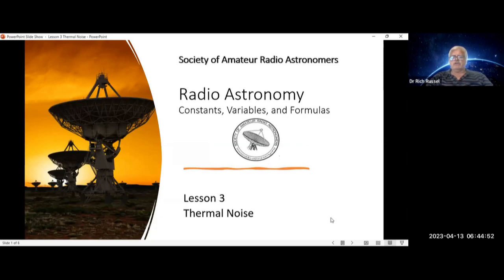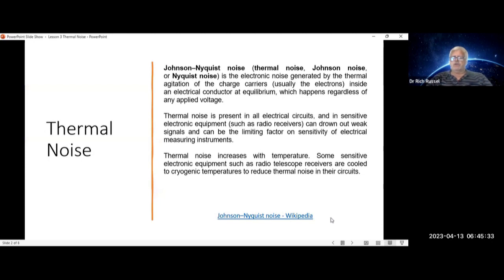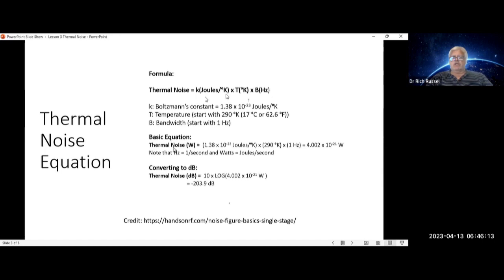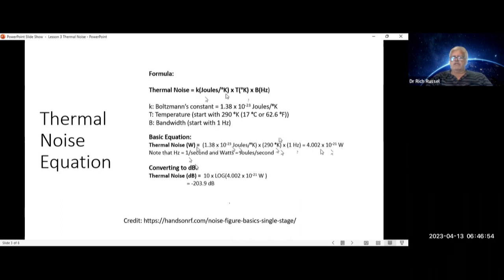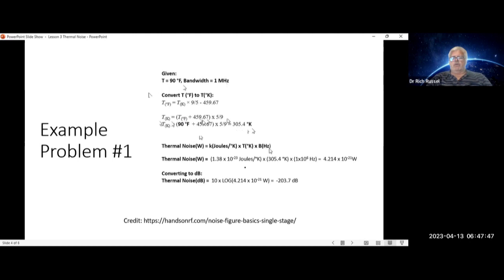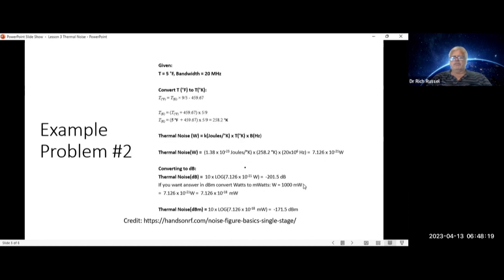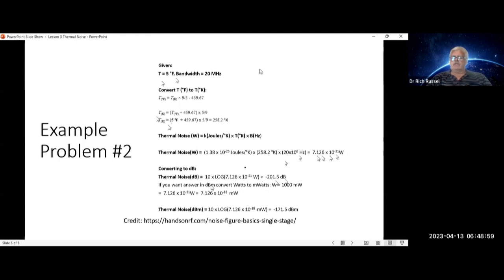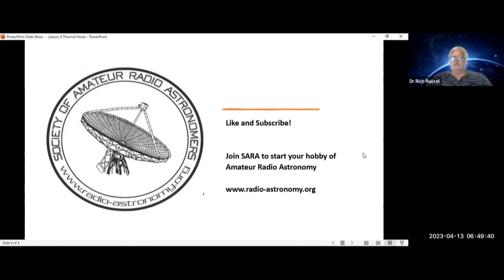Radio Astronomy Formulas: Lesson 3 - Thermal Noise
Note: the slides show dB for power. It is more appropriate to refer the power as dBw or dBm.

Presenter: Dr. Rich Russel